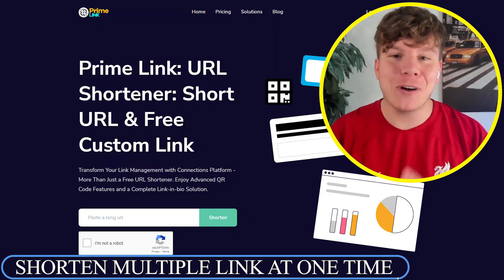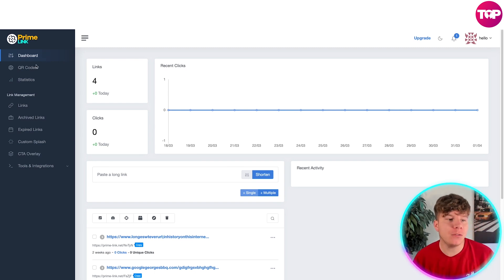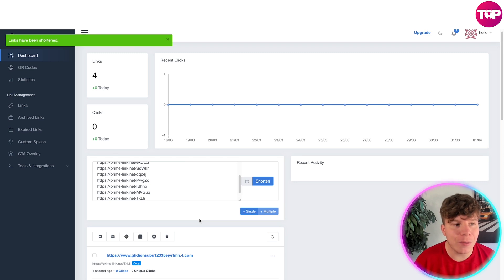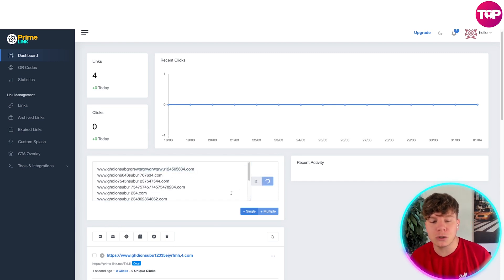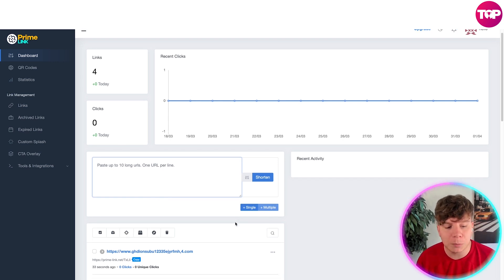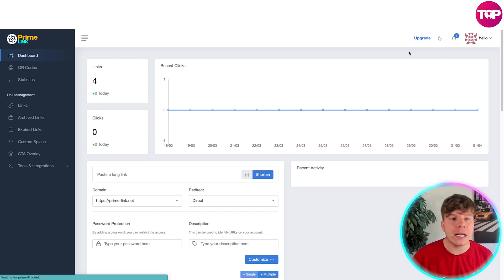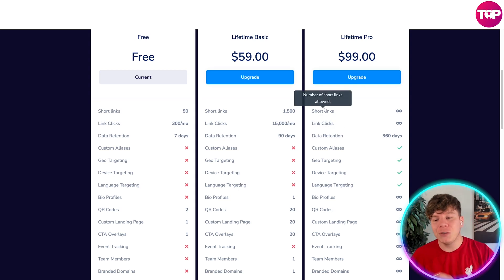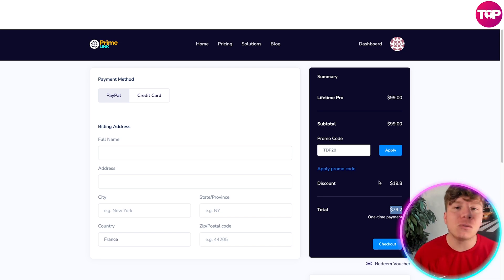Shorten Multiple Link at One Time 🔥 What is Better Than Bitly?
Shorten Multiple Link at One Time | URL Shortener Software

Prime Link is a powerful and versatile URL shortener software designed to simplify long, complex URLs and provide businesses, marketers, and individuals with a streamlined solution for sharing links. With its comprehensive range of features and user-friendly interface, Prime Link enables users to create shortened URLs, customize them to align with their brand, and track and optimize their link performance.

Overview of Prime Link's Features:

URL Shortening: Prime Link's core functionality is to shorten URLs. It takes long, unwieldy web addresses and generates concise and easily shareable shortened links. By condensing URLs, Prime Link enhances the user experience, making it easier for audiences to remember and interact with the links provided.

Customized Branding: Establish a strong brand presence by customizing your shortened URLs with Prime Link. Users can create branded links that include their domain name or a relevant keyword, enhancing brand recognition and credibility. Customized links also promote trust and improve click-through rates.

Link Analytics: Prime Link provides comprehensive link analytics that offer valuable insights into link performance. Track metrics such as clicks, geographic location of visitors, referral sources, and device types to gauge the effectiveness of your campaigns and make data-driven decisions.

Link Management: Prime Link simplifies link management with an intuitive dashboard. Users can organize and categorize their shortened URLs, add tags for easy identification, and efficiently search and retrieve links whenever needed. This feature is particularly useful for users with multiple campaigns or a large number of links.

Link Optimization: Prime Link enables users to optimize their links for maximum impact. A/B testing functionality allows you to create multiple versions of a link and compare their performance to identify the most effective one. By continually optimizing your links, you can enhance engagement and conversion rates.

Link Retargeting: Boost conversion rates by implementing link retargeting strategies with Prime Link. By adding a retargeting pixel to your shortened URLs, you can build custom audiences and deliver targeted advertisements to users who have interacted with your links in the past, increasing the chances of conversion.

API Integration: Prime Link offers API integration, allowing businesses to seamlessly incorporate the URL shortening functionality into their existing systems, applications, or workflows. This feature provides flexibility and scalability, enabling users to leverage Prime Link's capabilities within their preferred environments.

I hope you find value in our Best Link Shortener Earn Money Video.

🔥Digital Transformation 🔥 What is InspireHUB: A Closer Look at the Digital Communication Solutions👇

⏰Timestamps⏰

00:00 Link Shortener tool Introduction.
00:12 Link Shortener tool summary.
02:58 Link Shortener tool project outro.